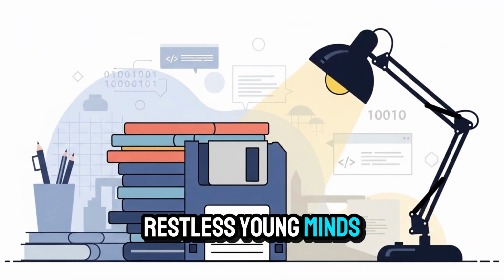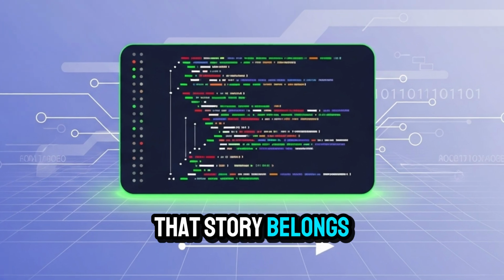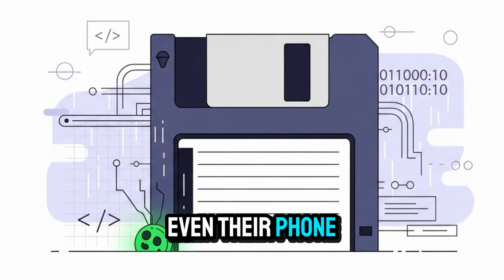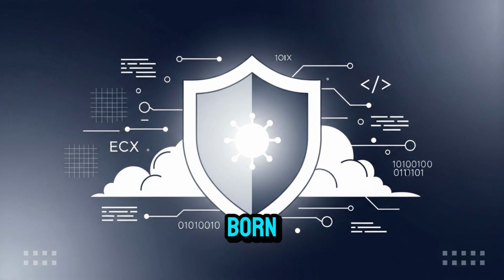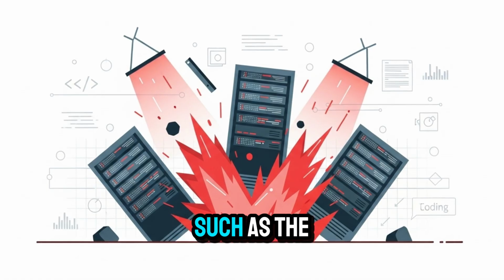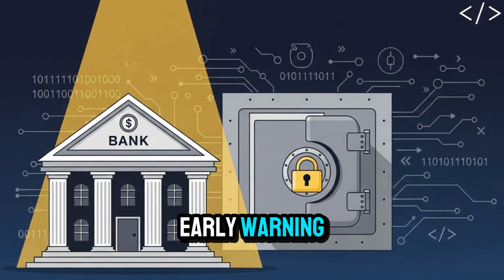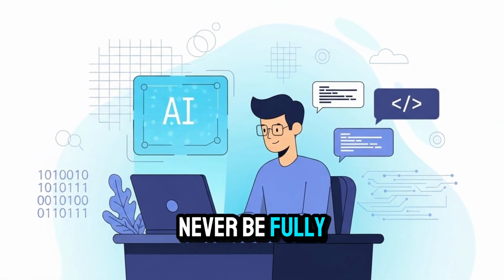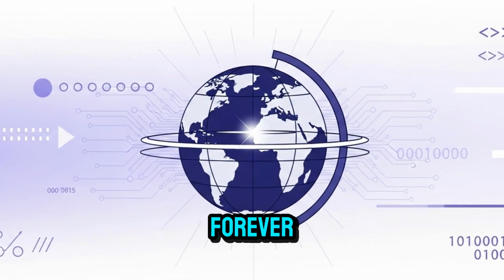Who Invented the First Computer Virus? | The Untold Story of the Brain Virus (1986)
What was the first computer virus in history? And who created it? In this cinematic documentary, we uncover the fascinating story of the Brain Virus of 1986, created by two brothers in Pakistan, and how it changed the world of programming forever.

From Fred Cohen’s groundbreaking definition of a “computer virus” to the global impact of the Brain Virus, this video takes you deep into the origins of cyber threats. Discover how one small experiment sparked the rise of the antivirus industry, reshaped cybersecurity, and prepared us for the digital future.

📺 Watch until the end to see the alternate timeline: What if the first computer virus was never written?